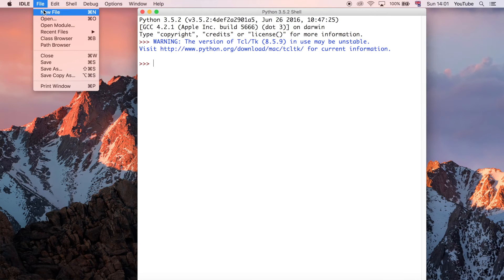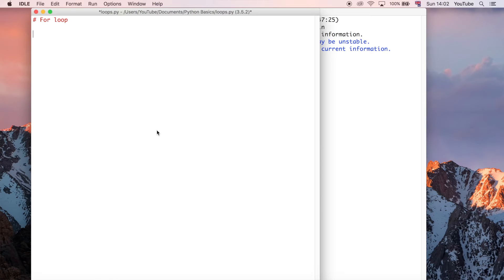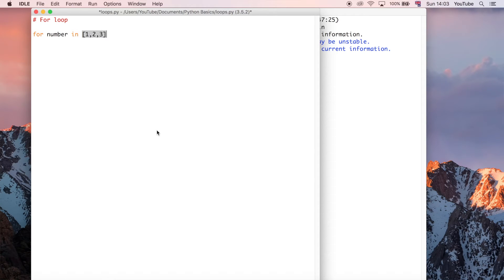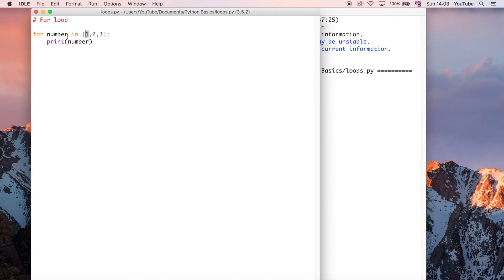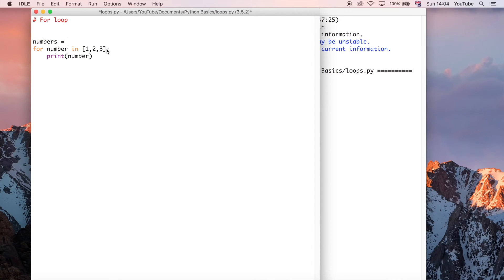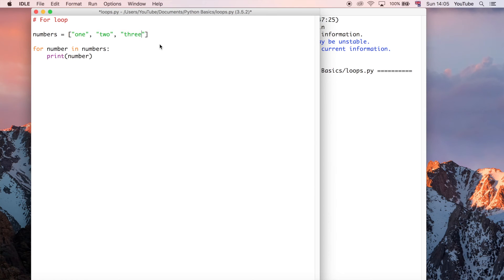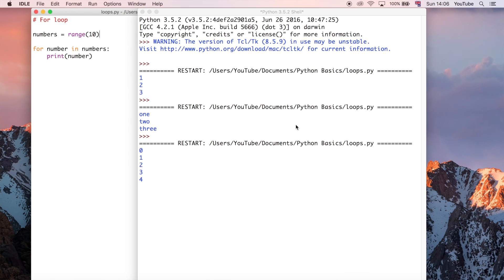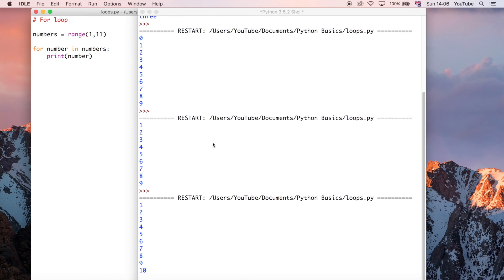For Loops (Iteration) in Python (Python for Beginners) | Part 11